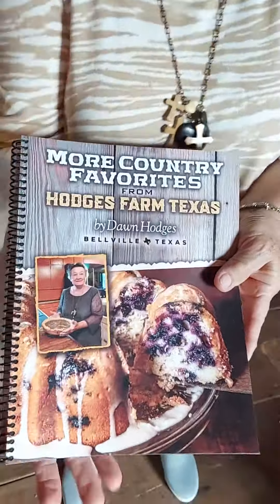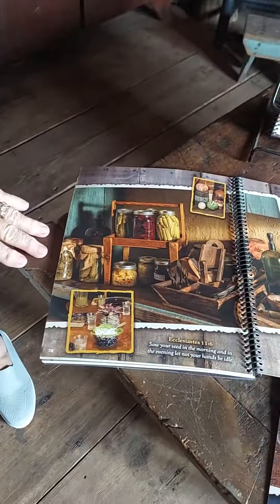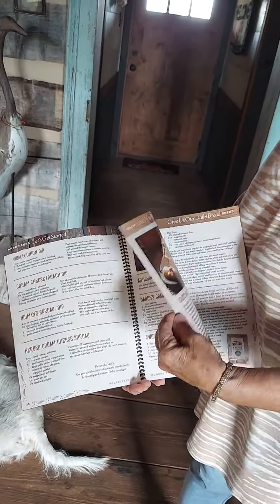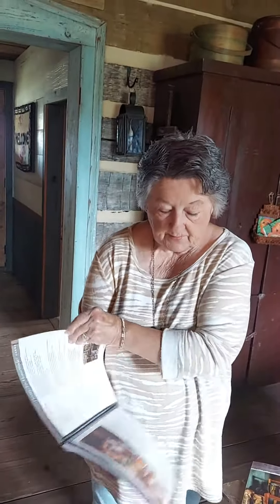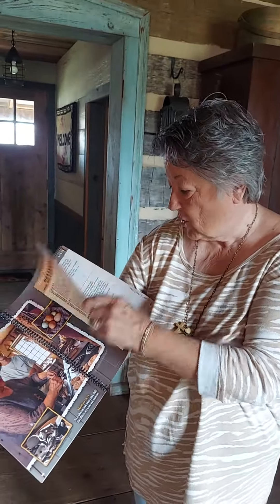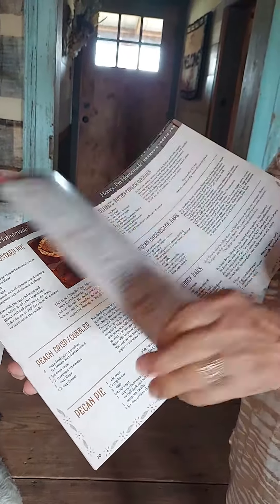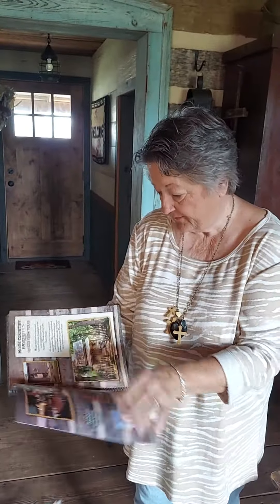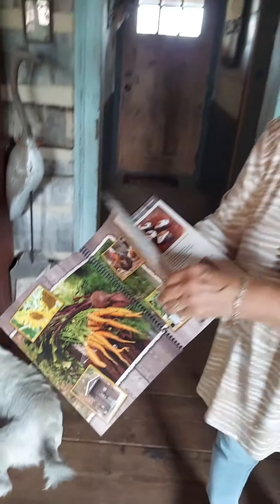Cookbooks are here!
Over 160 recipes with scripture, stories and absolutely stunning photography of the house and farm.